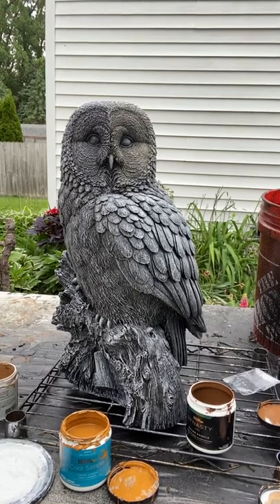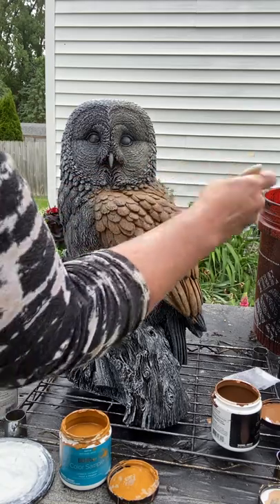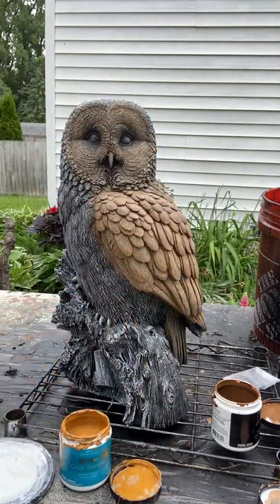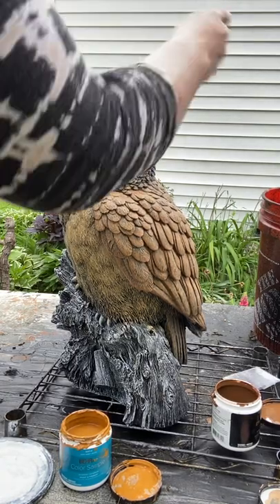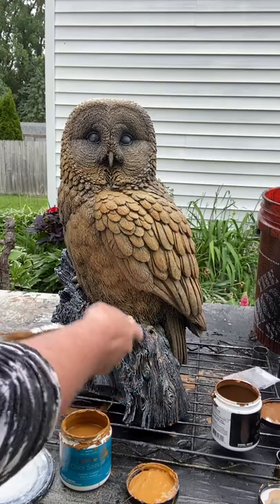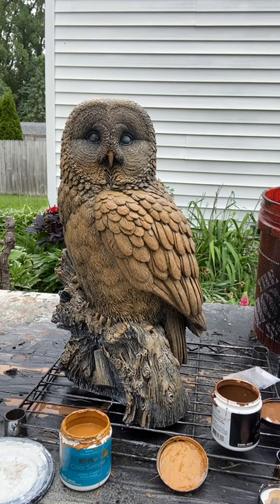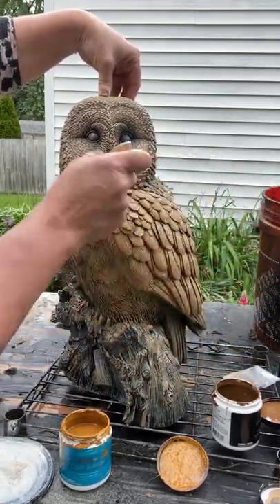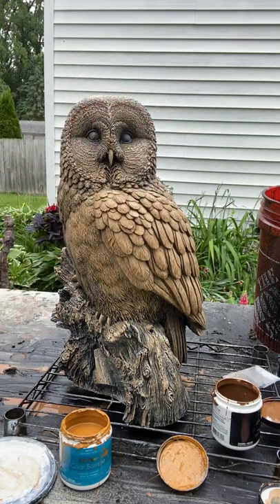Painting owl statue PART 2 of 6 applying color wash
Here I demonstrate adding watered down outdoor semi gloss acrylic paints to a base coated and and  brushed statue that is completely dry

You must understand base coating and contrasting (dry brushing) to proceed to this step